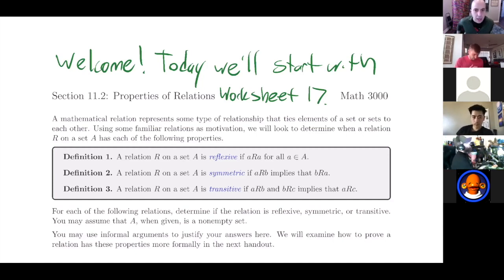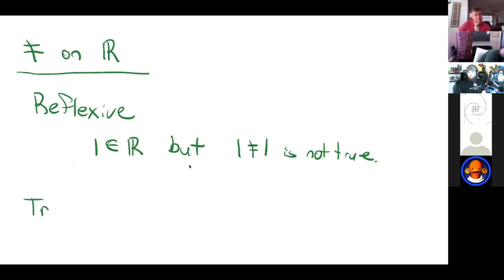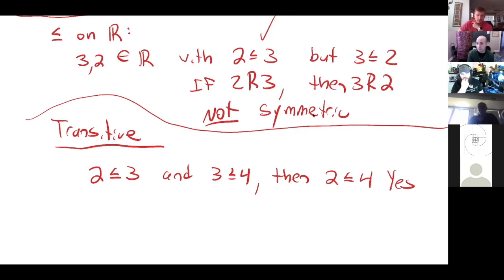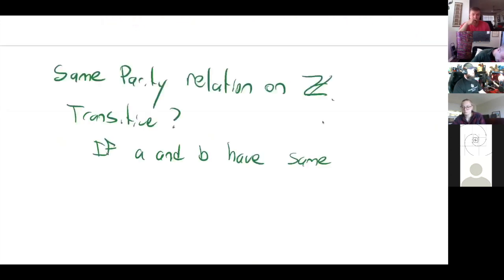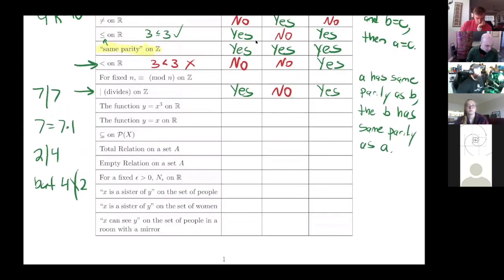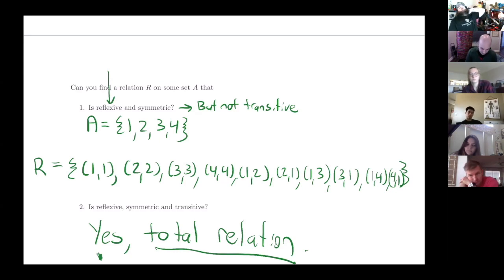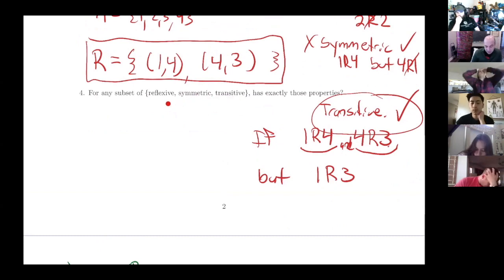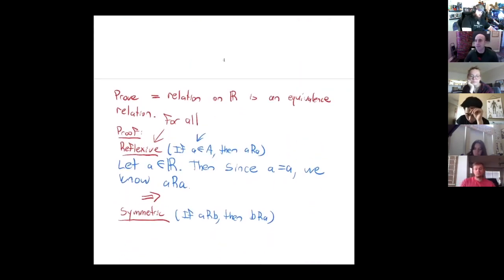Math 3000 Zoom Mar 29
0:00 - Introduction Worksheet 17
2:23 - Properties of = relation
4:45 - Properties of not equal to relation
12:15 - Properties of less than or equal to relation
18:05 - Properties of less than relation
22:02 - Properties of the same parity relation
27:55 - Properties of the divides relation
33:30 - Properties of the total relation
35:00 - Properties of the empty relation
36:15 - Worksheet 17 Question 1 Setting up group work
40:00 - Discussion of Question 1 post group discussions
44:30 - Question 3 Worksheet 17
52:35 - Definition of Equivalence Relation Worksheet 18
54:00 - Setting up outline to prove equality relation is an equivalence relation